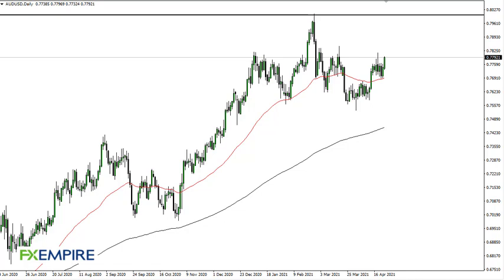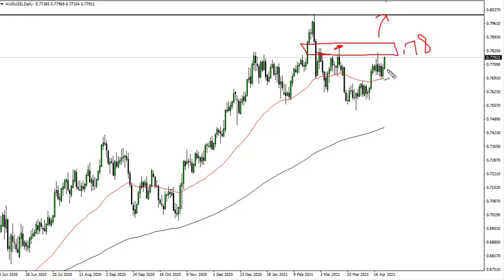AUD/USD Technical Analysis for April 27, 2021 by FXEmpire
The Australian dollar has rallied significantly during the trading session on Monday to start off the week on the right foot. That being said though, we continue to see resistance in the same general vicinity of 0.78, so we have a fight on our hands.